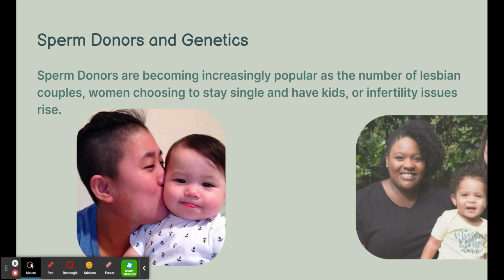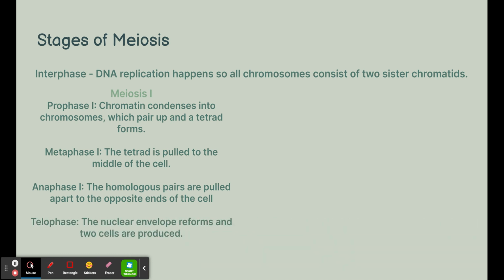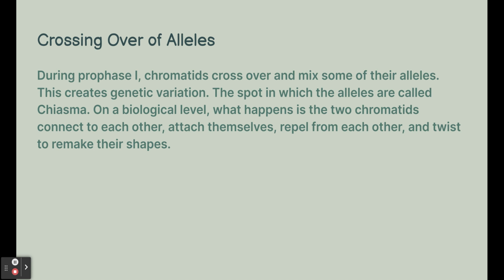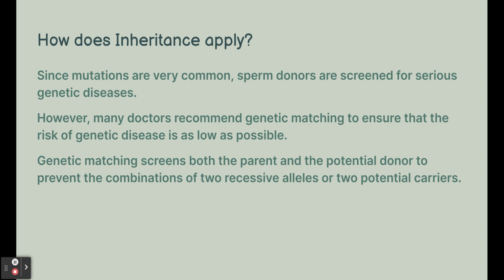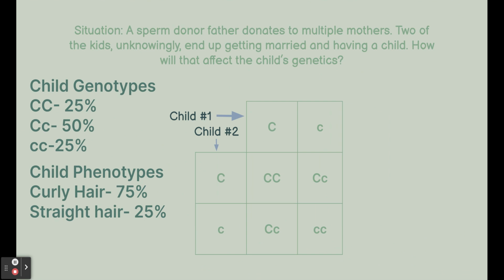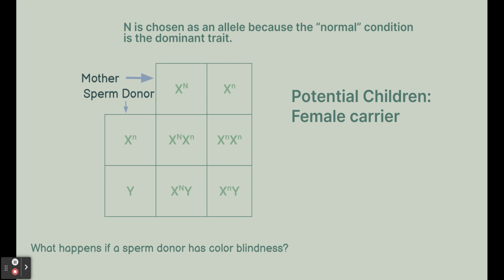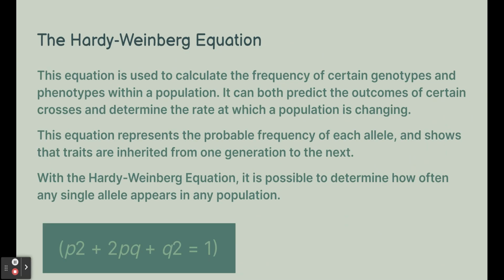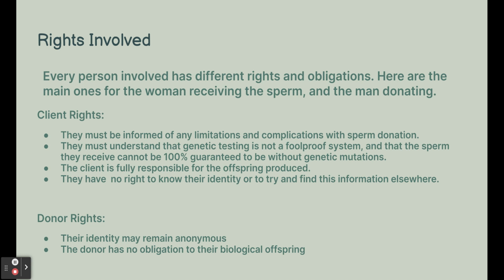Carpod Bonus Episode: Biology PBL project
This bonus episode is a presentation we made for a unit in our IB Biology class. It is focused on chapter 10 of the IB Biology textbook, Genetics and Evolution. We hope you enjoy this little bonus content!